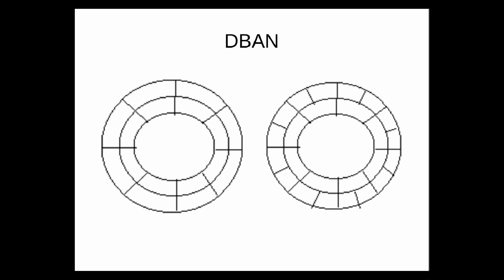Hard drive destruction with Darik's Boot and Nuke (DBAN), part 1 Theory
Hard drive destruction with Darik's Boot and Nuke (DBAN).